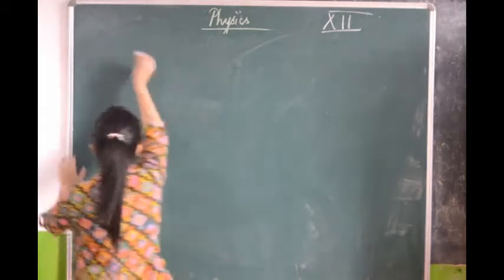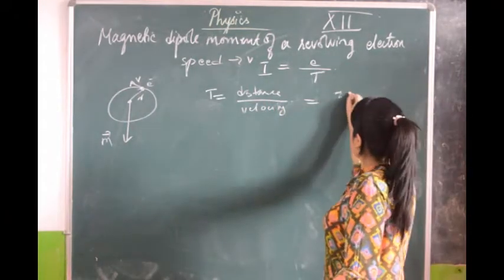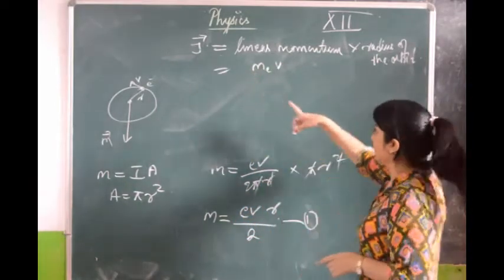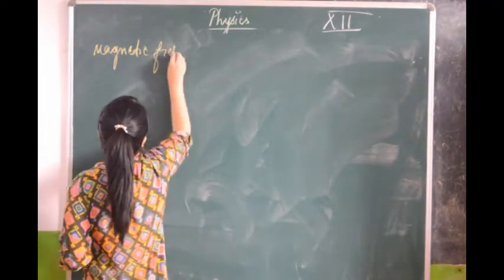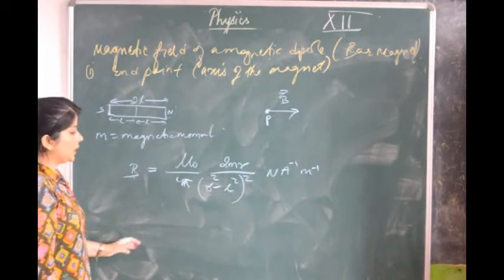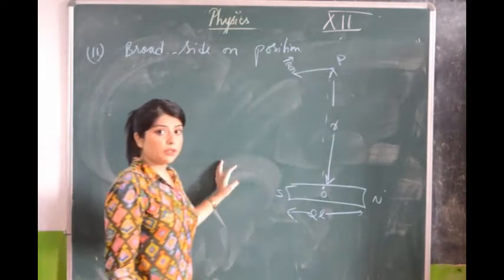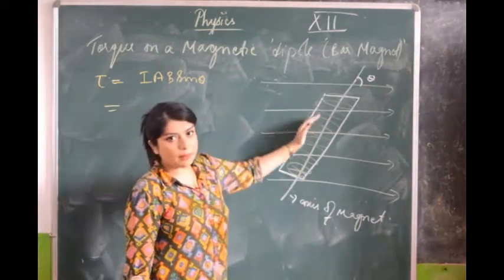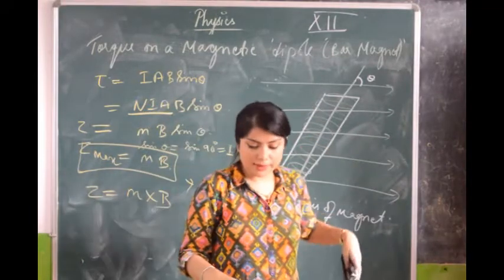Class 12 Physics Topic: Magnetic Dipole Movement of Revolving Electron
M/s Yozna Sharma